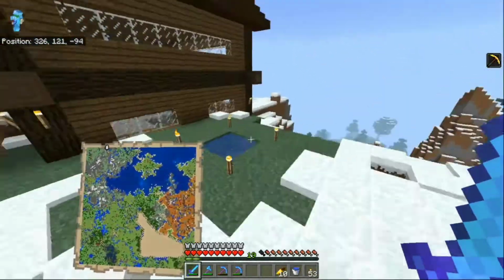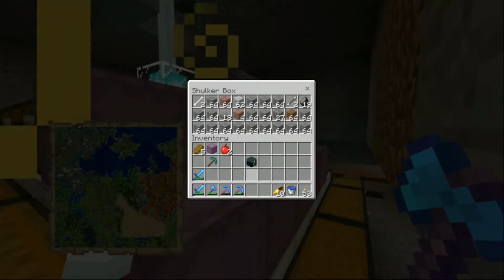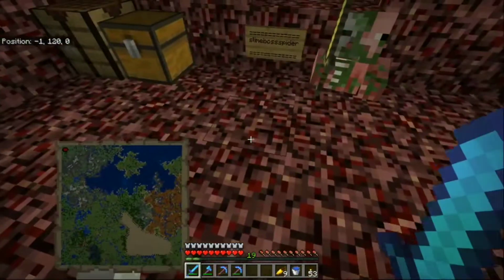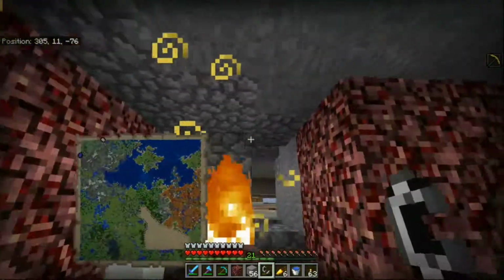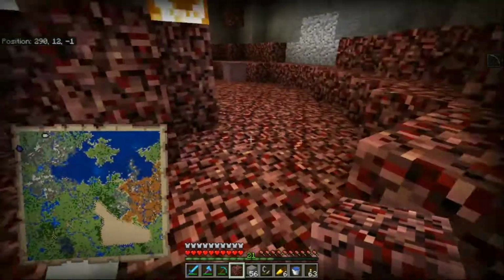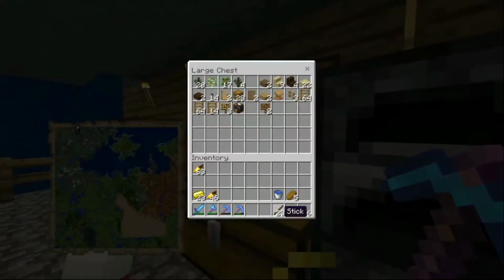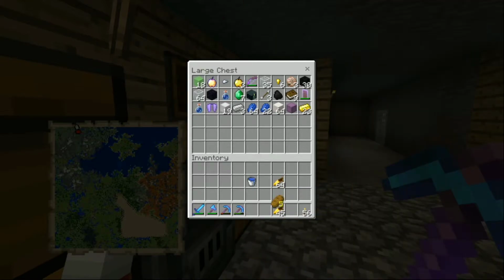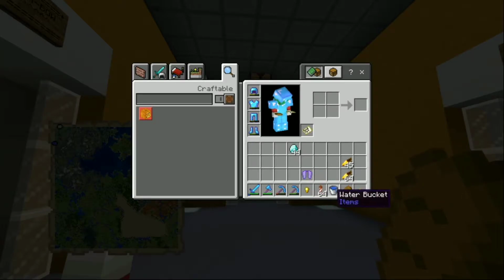Redacted SMP Episode 5: Revamping the Nether! (Bedrock 1.14)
Today we Revamp the Nether Tunnel/Hub and decorate it!

Bio: "Hey, what is going on, guys? This is Slime Boss! Welcome back to another video!" I'm a Nintendo Content Creator that does 100% Lets Plays, and Walkthroughs. (Mario, Zelda, and Pokemon) Every once in a while I like to play a little Minecraft. I also give news updates like Nintendo Directs and Minecraft Updates. Sometimes I even Livetream on Twitch! Finally I have a second channel called The Logo Movie that posts Reviews, Rips, and Evolutions of all kinds of media.

Schedule:
Monday-Friday: Lets Play
Wednesday: Minecraft
Once a Week: Live on Twitch
Day After Stream: Livestream VODs or Edited Livestreams